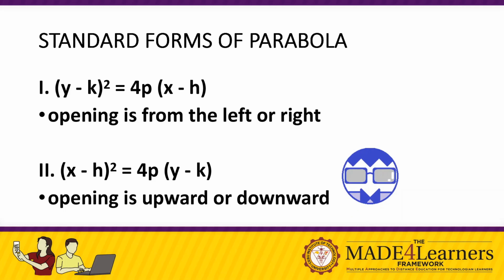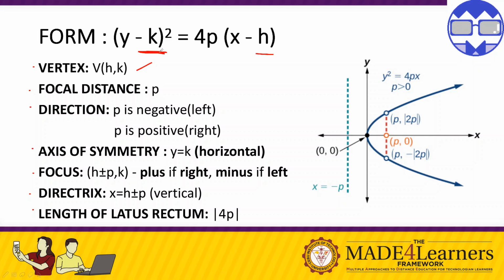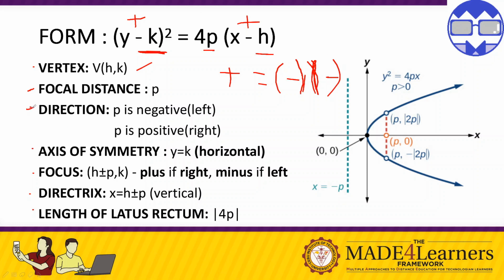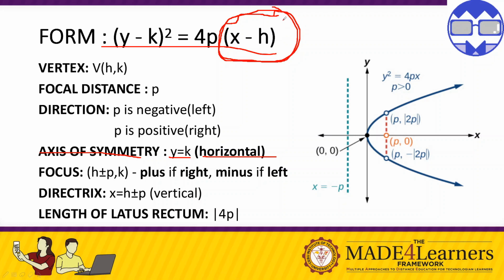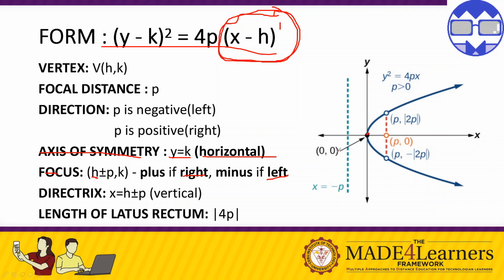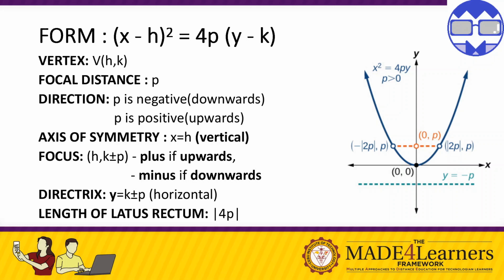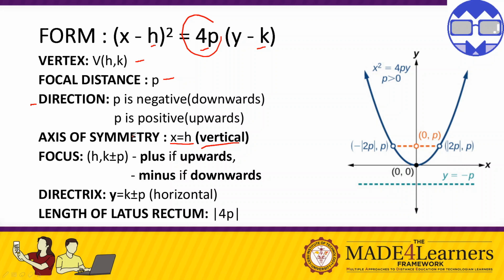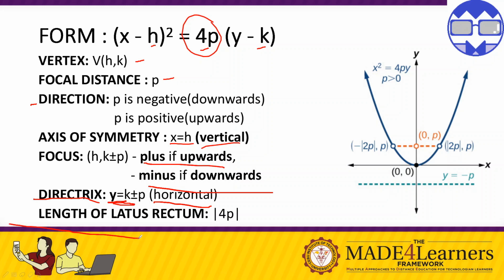Parabola Part 7 Standard Forms of Parabola